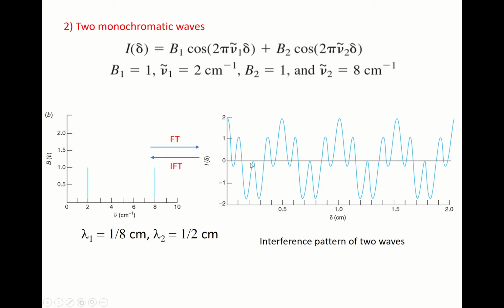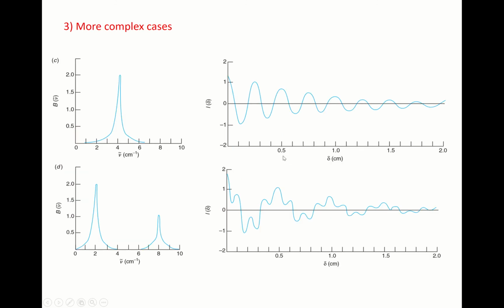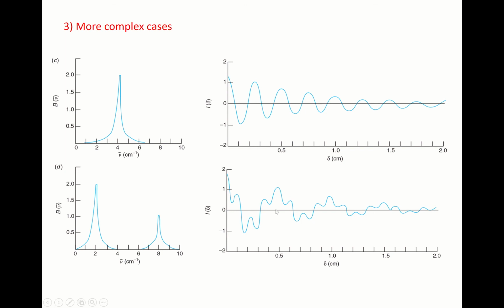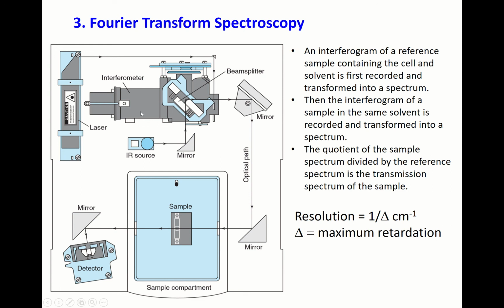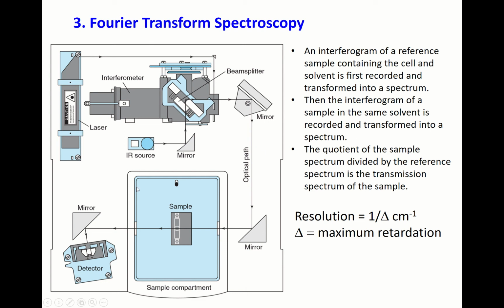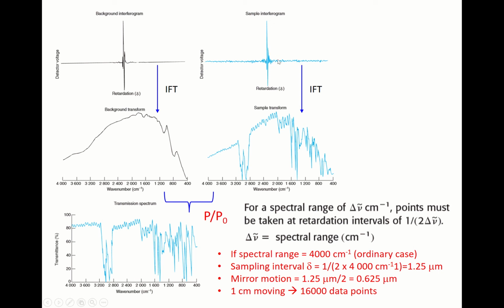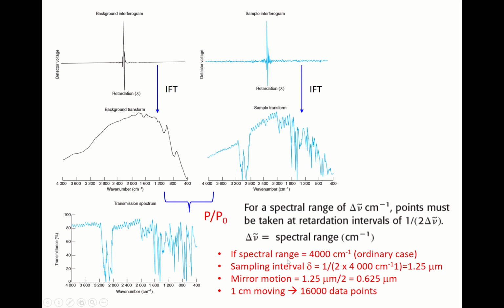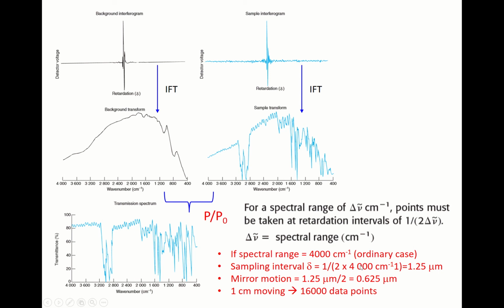Chapter 19 10